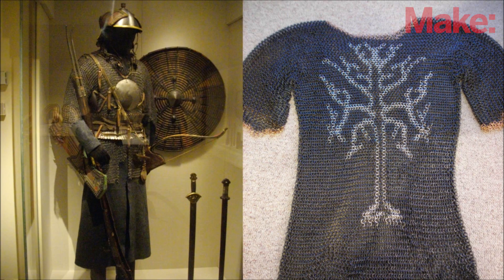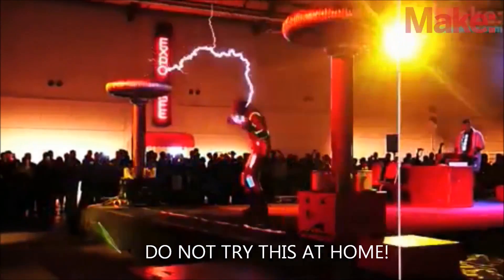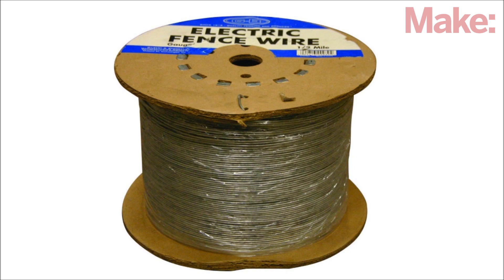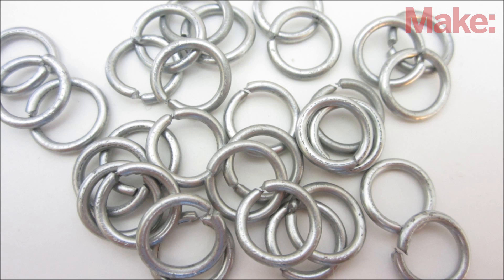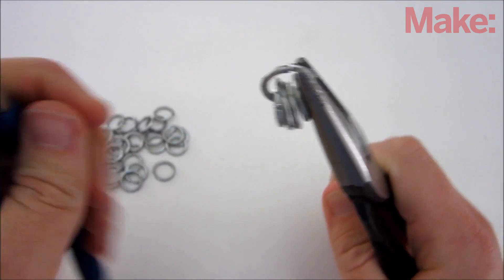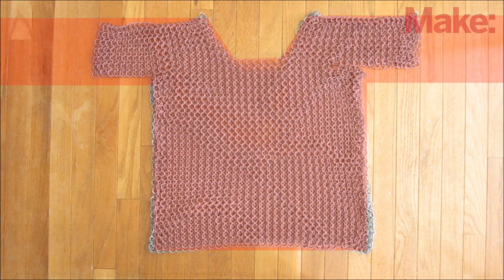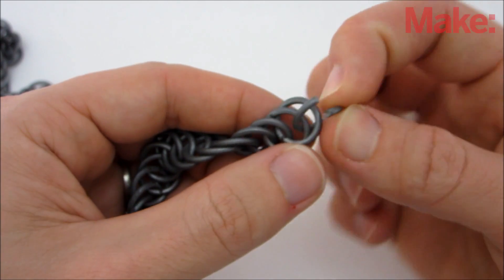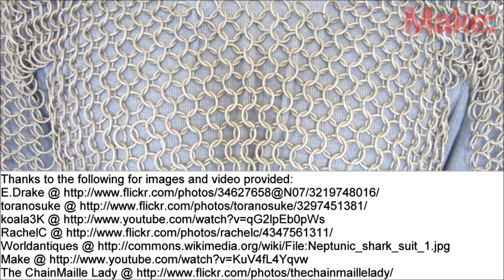DIY Hacks & How To's: Chainmail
Chainmail can do more than just protect you from sharp objects. It can also protect you from high voltage electricity. Many people who work with Tesla coils use chainmail as a kind of wearable faraday cage. A great example of this is the band ArcAttack.

In this project, I am going to give you a basic introduction to the art of making chainmail.